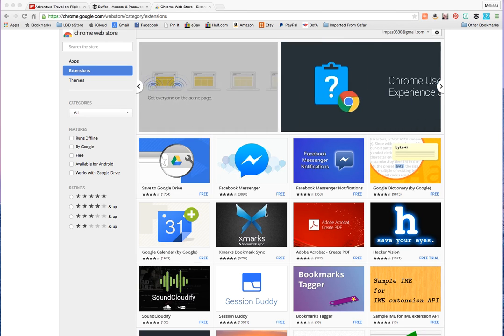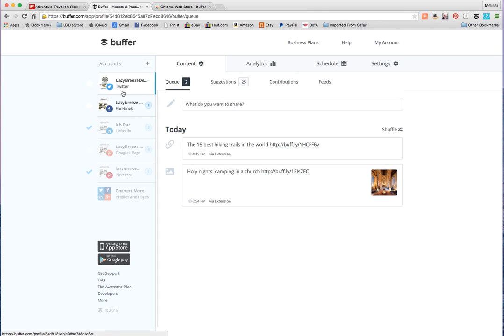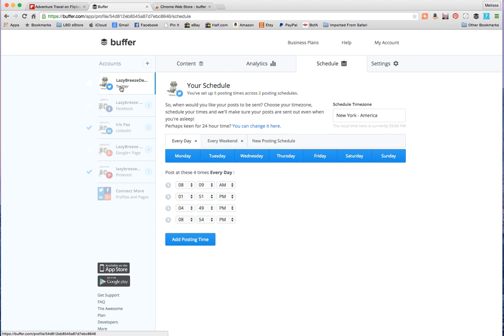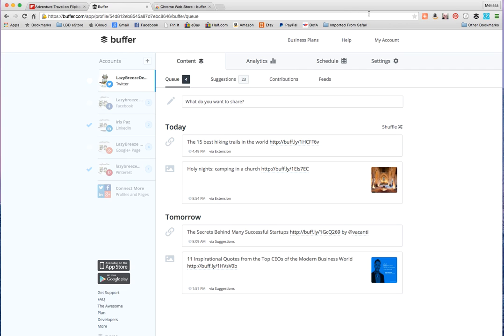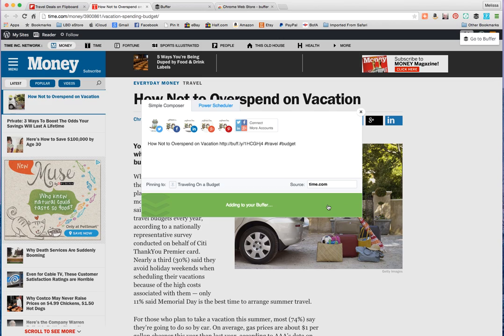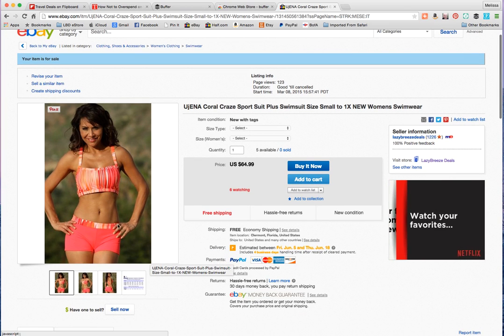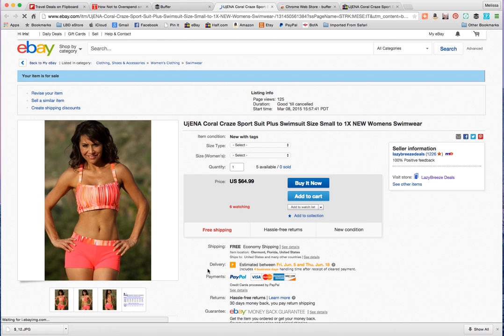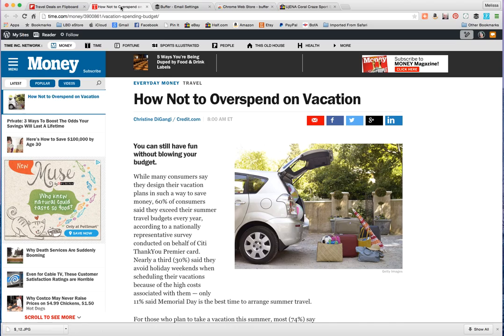How to use Buffer, Social Media Tutorial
How to use Buffer to share content to your social media accounts. Schedule content to go out to Pinterest, Twitter, LinkedIn, Facebook and Google+ Pages. How to use Flipboard with Buffer to find and share great content. We also show how to use Buffer to share an eBay listing!